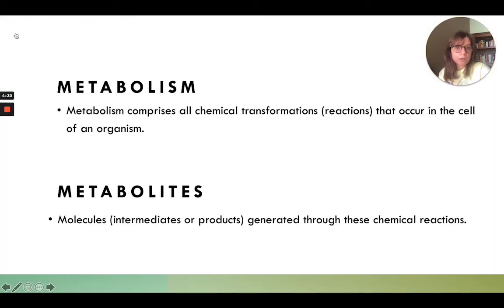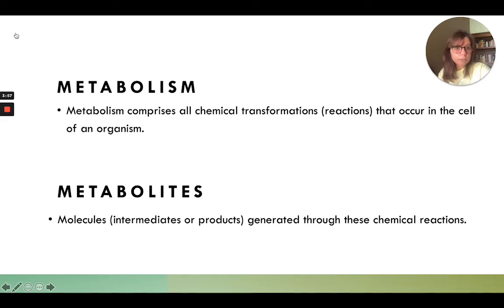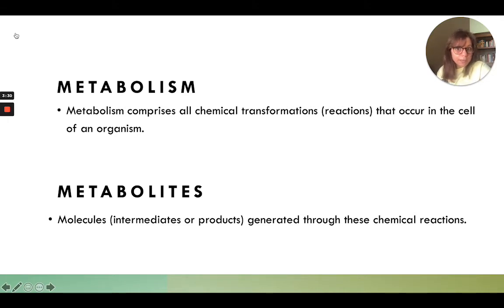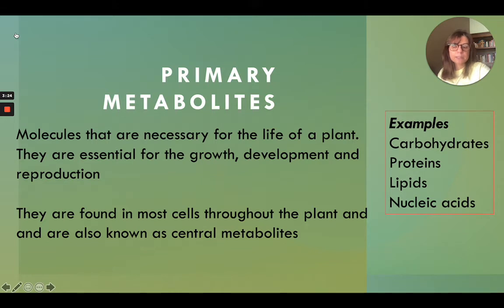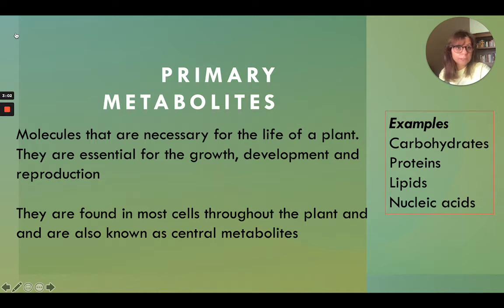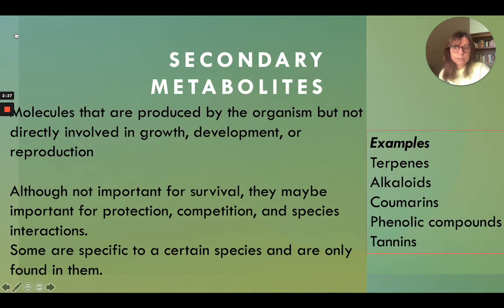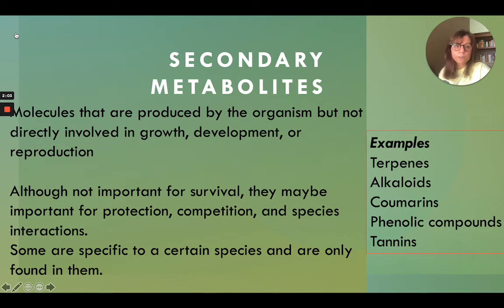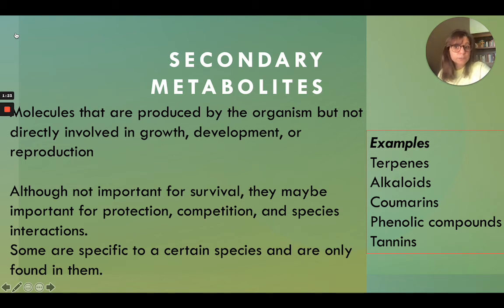Plant Primary and Secondary Metabolites